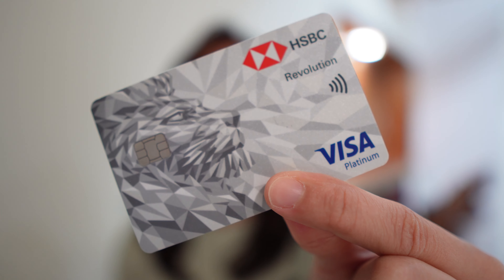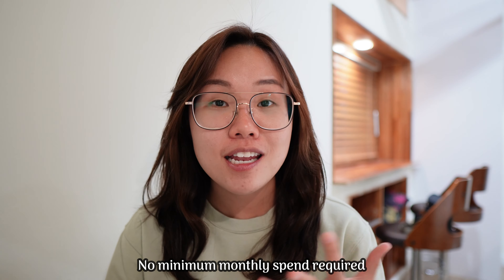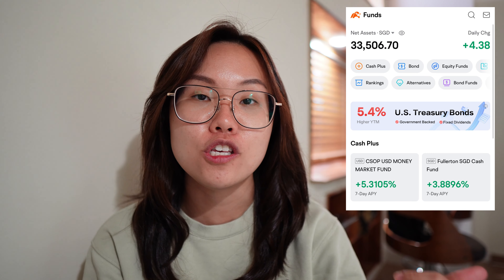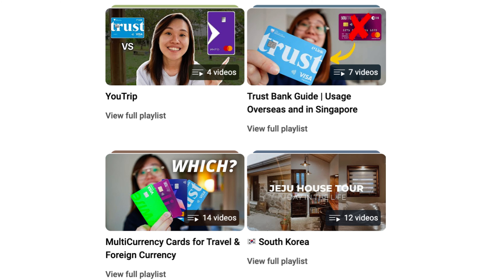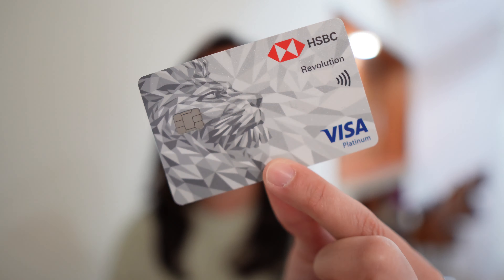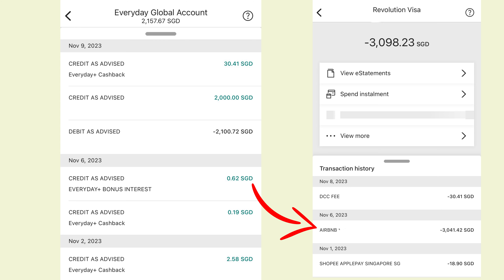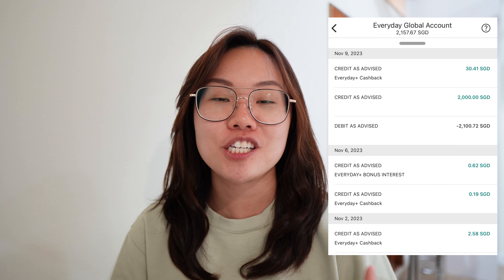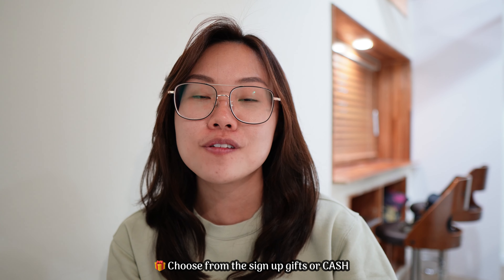My FIRST Choice Credit Card & Savings Account | Cashback on Insurance Premiums and Bills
Earning 1% Cashback on Insurance premiums and Credit Card Bills is also another great perk of the HSBC Everyday Global Savings Account.

Looking back at all of the Credit Cards I hold to date HSBC Revolution is probably the best when combined with the HSBC Everyday Global Savings Account (maintain min $2,000 balance in the account to avoid fall below fee will do). It's a no brainer when it comes to whether one should hold this combination. Here's how I have been using it for myself. Even if you're clocking expenses on UOB Card just for the savings account interest, anything above and beyond the $500/$1,000/$2,000 spend on those cards should be channeled to another card otherwise it'll decrease the cashback % you'll be earning, and in this scenario, HSBC Revolution is great because there's no minimum monthly spend required.

🎁 Updated Moomoo New User Rewards up to S$2,266
⏳14 Jan 2025 10:00PM SGT - 27 Feb 2025 9:59PM SGT

👉🏼 Deposit S$100, make cumulative 1 buy trade, hold funds for 30 days
1️⃣ up to 6.8% p.a. return in the first 30 days for deposit up to S$50,000, min $0.01
(Max 2.1% p.a. Interest Booster, S$279)
2️⃣ Receive 0.1 TSLA stock (worth S$47)
👉🏼 Deposit S$3,000, make cumulative 3 buy trades
3️⃣ Receive 2️⃣ +  0.3 TSLA stock (worth S$187)
👉🏼 Deposit S$10,000, make cumulative 8 buy trades, hold funds for 90 days
4️⃣ Receive all the above + 0.6 TSLA stock (S$280)
👉🏼 Deposit S$100,000 TOTAL , Hold funds for 90 Days

All deposits are cumulative, if you want the full rewards, simply deposit S$100,000 and hold for 90 days

Don't spend much but still want some cashback? I've got you! 😏

How I Manage My Money

Books that Changed My Perspective (Life & Money)
📚 The Pathless Path
📚 The Psychology of Money
📚 Die with Zero

Hey guys, I just wanted to mention that with all the videos I've posted to-date should not be taken as financial, investment or trading advice. All views expressed in the videos are that of mine. Remember to always do your own research before making any decision. All that I've mentioned in the videos are ways and how it has helped ME in my personal finance journey. I hope you take away snippets of insights and if it can be applied to your financial situation that'll be great. I do not represent and will not be liable in any way for the decisions you make after watching the video. 🫡